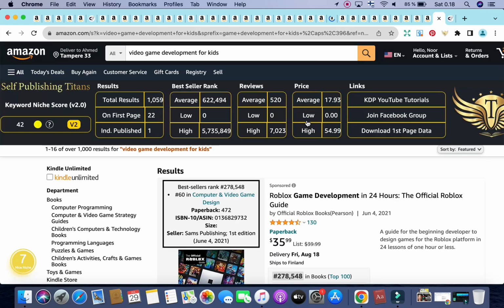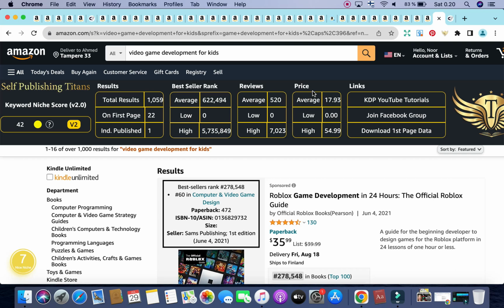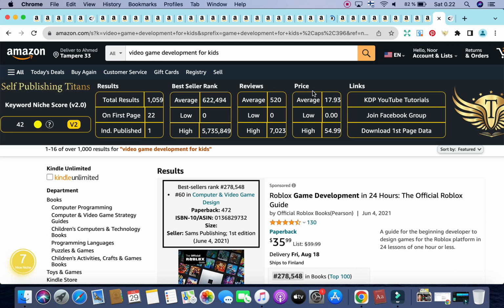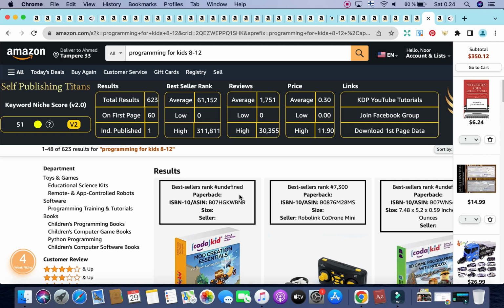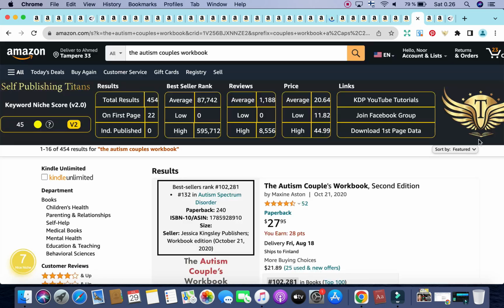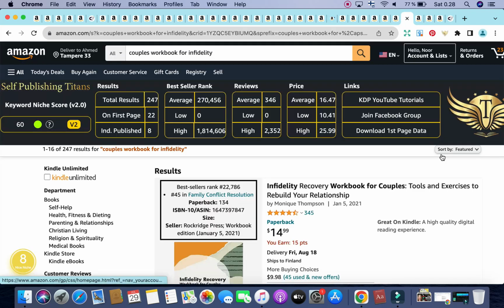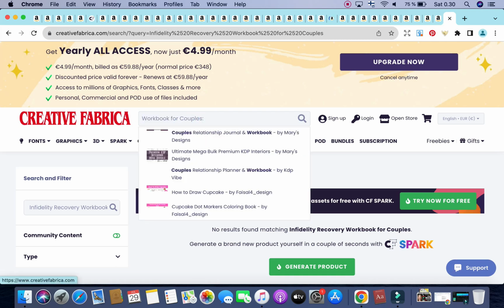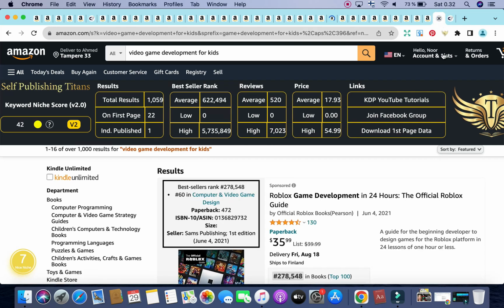4 Profitable Amazon KDP Keywords